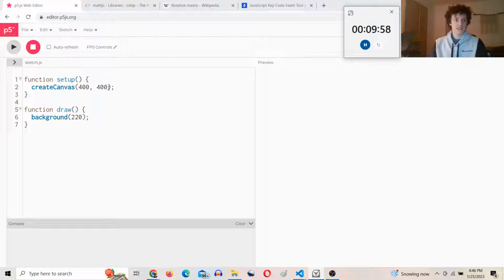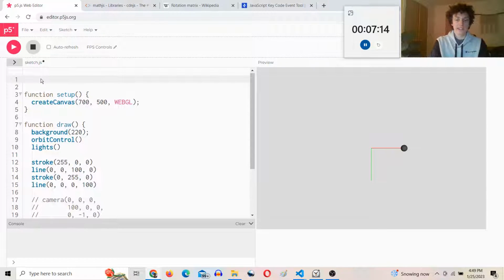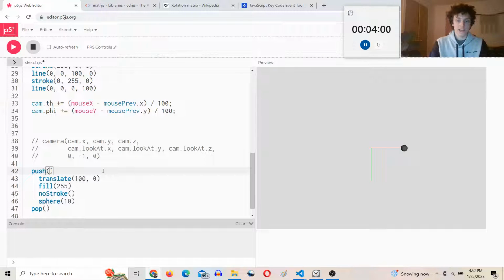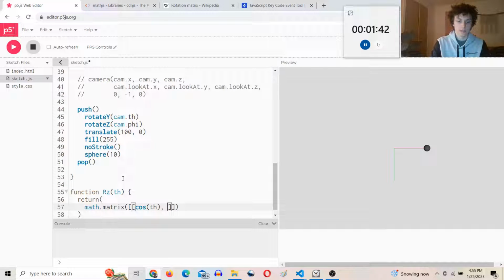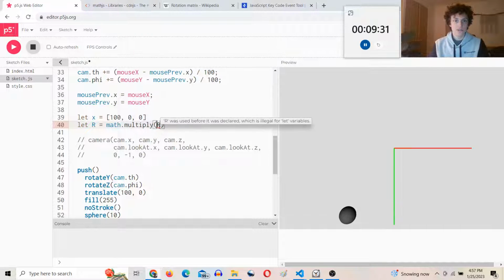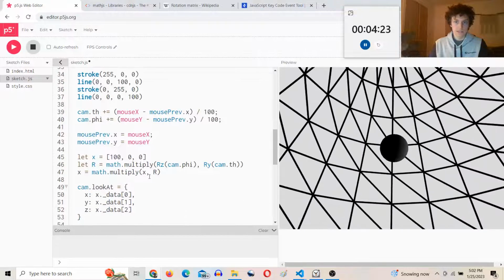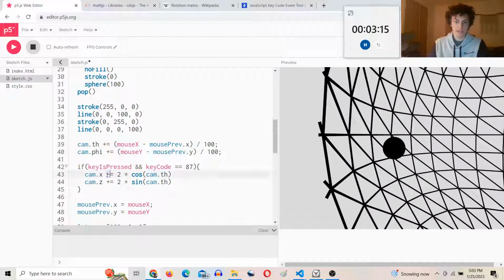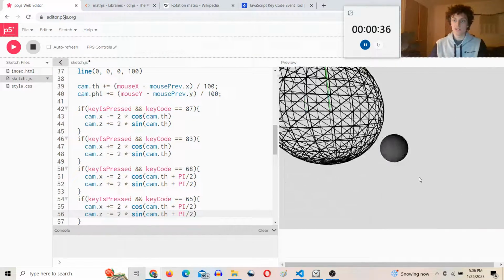Coding First Person Camera Controls in 10 Minutes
In this video I code first person camera controls with mouse to look around and WASD to move.  I use p5.js in WEBGL mode for the real-time 3D and math.js for some matrix math to do the rotations for the look around controls.

Correction: Mixed up the naming for spherical coordinates, I meant Azimuth and Zenith.

0:00 Setup and WEBGL mode
0:26 OrbitControl
1:09 Camera Function
2:39 JS Object called cam to store camera properties
4:40 Look around mouse controls
6:59 Rotation matrices for defining position of look at point
7:48 Rotation about z-axis
8:54 Rotation about y-axis
9:36 Matrix transformation multiplication
12:16 Replacing p5 transforms with custom ones
14:52 Finished look around controls
15:38 WASD Movement controls: Forwards
18:32 Backwards movement
18:47 Strafe left/right
19:14 Finished Results